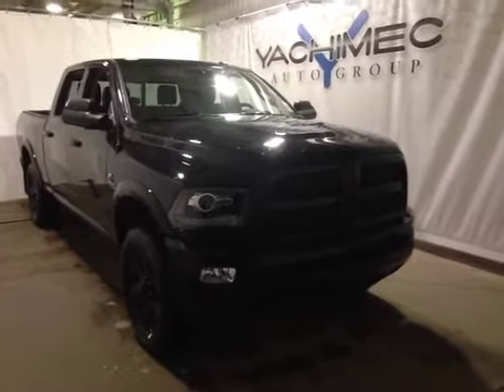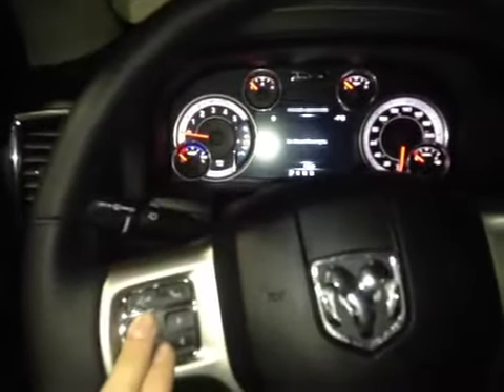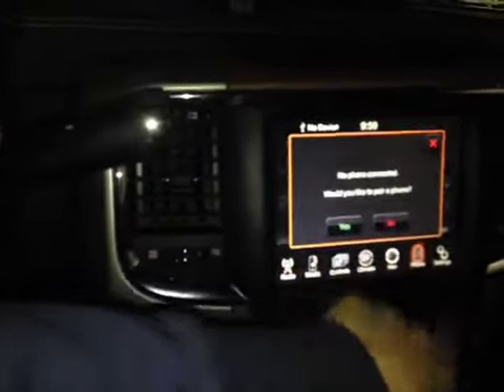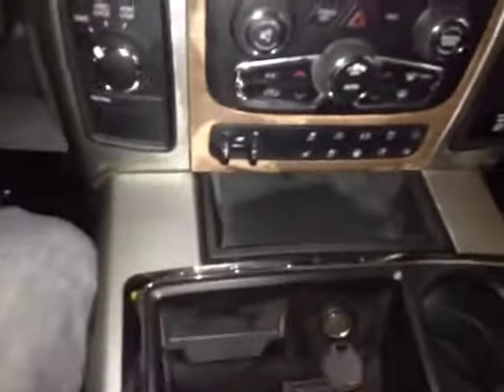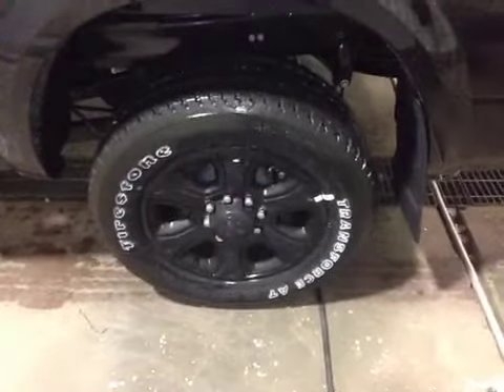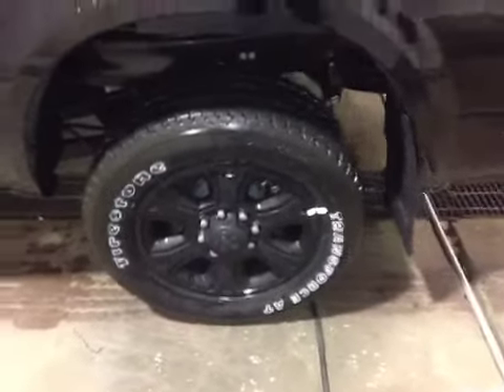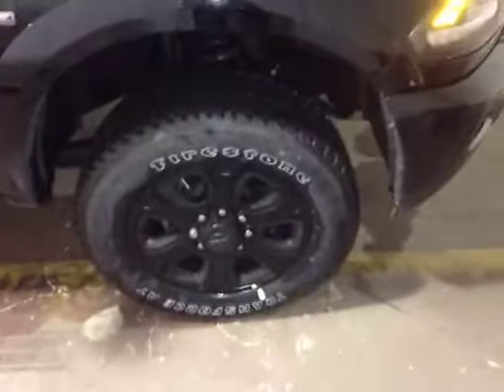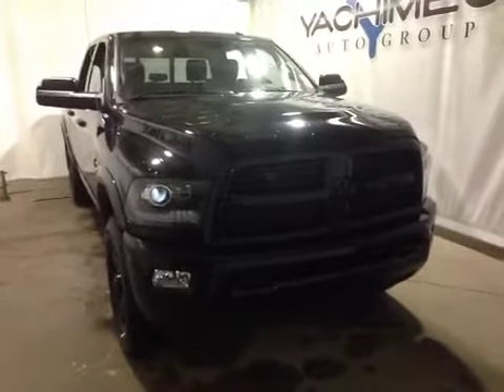2014 Ram 2500 4WD Mega Cab 160.5" Laramie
This is a 2014 Ram 2500 4WD Mega Cab 160.5&quot; Laramie with 6-Speed A/T transmission Black[Black Clearcoat] color and Black interior color.  This video is recorded and uploaded by cDemo Mobile Inspector